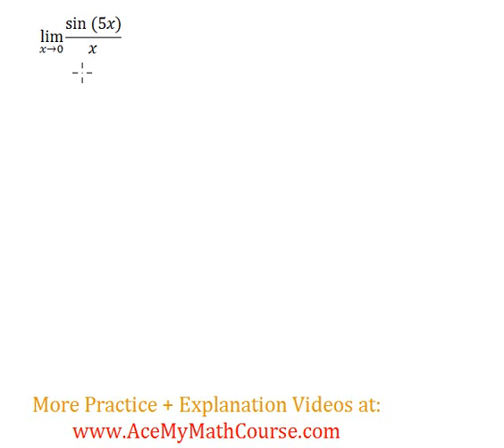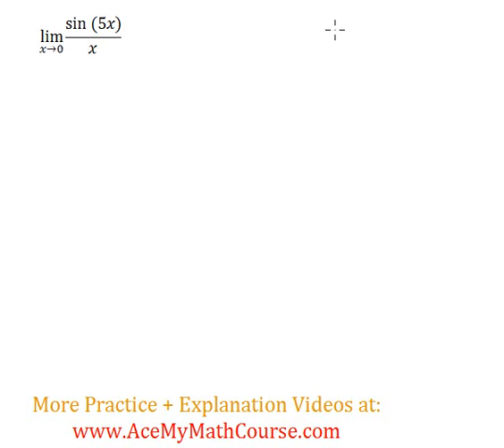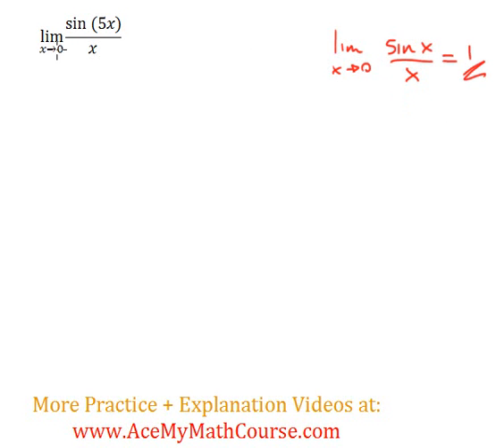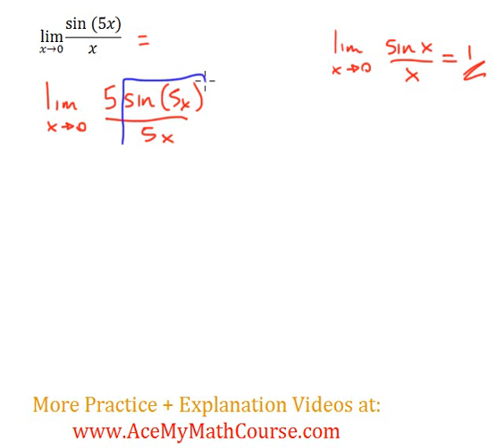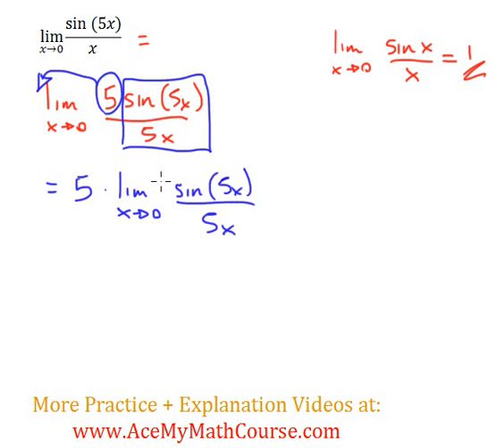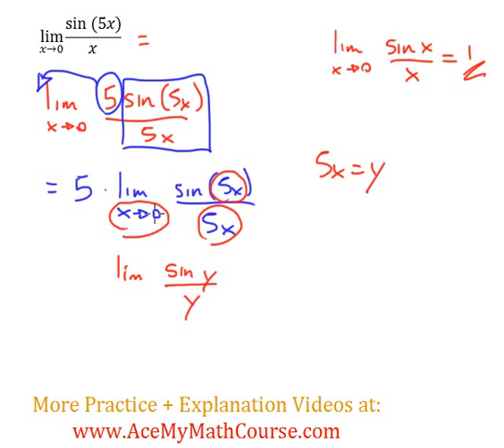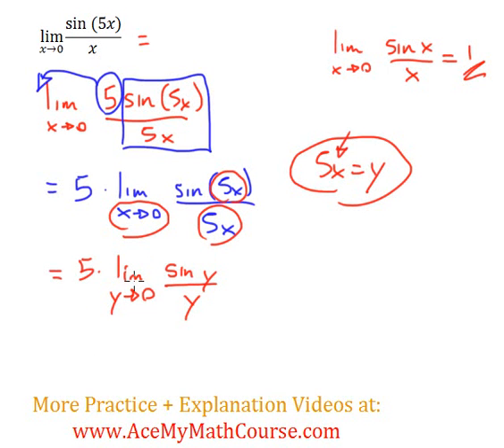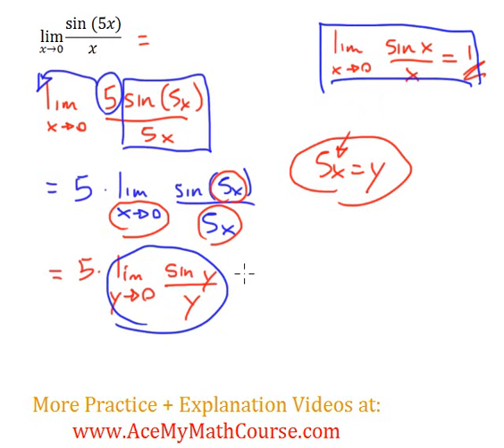Limit involving a Trig Function - Question #2 - Made EASY!!!!